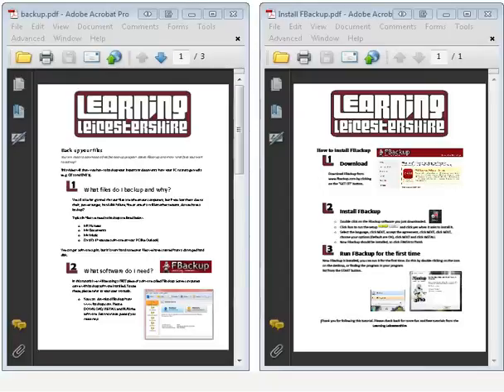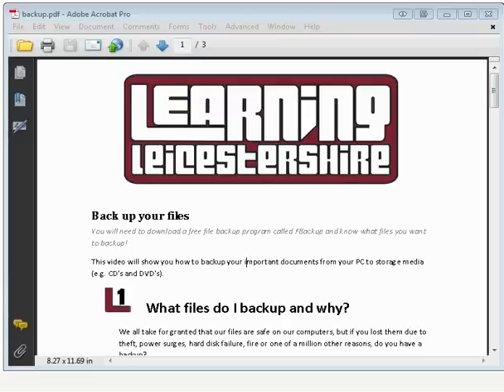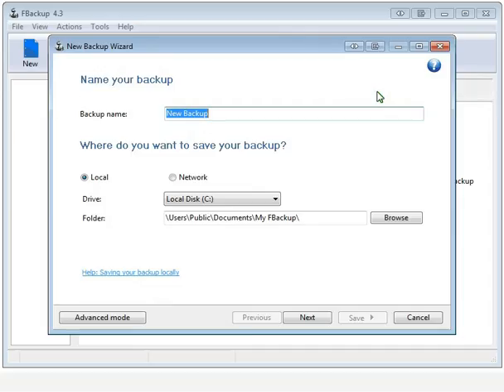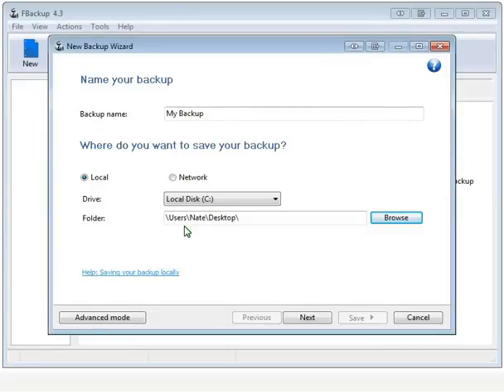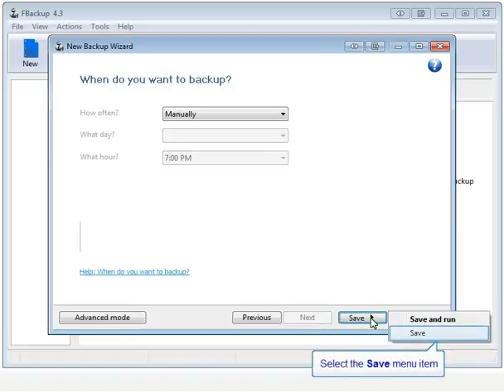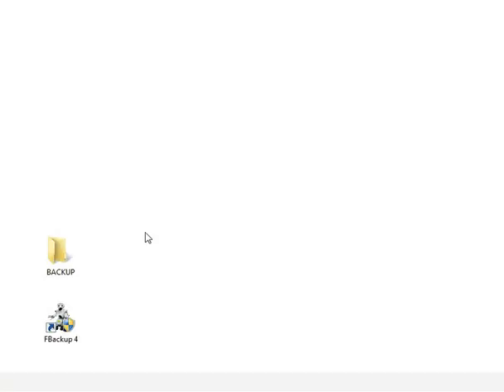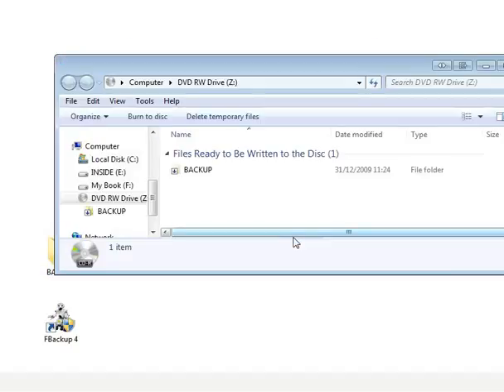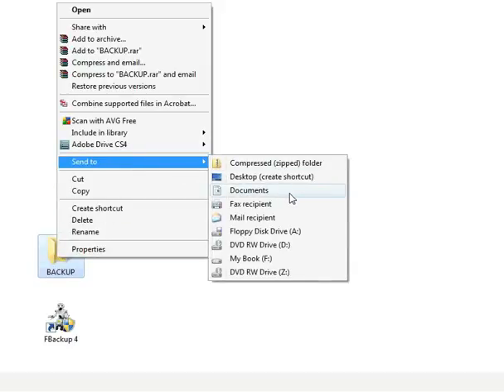Backing up your files